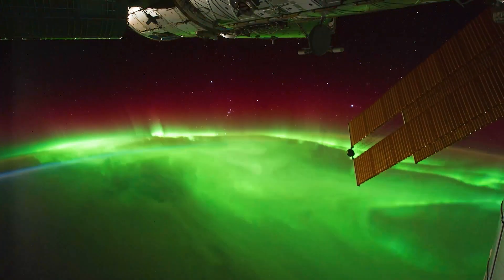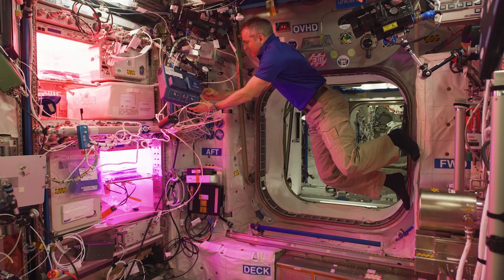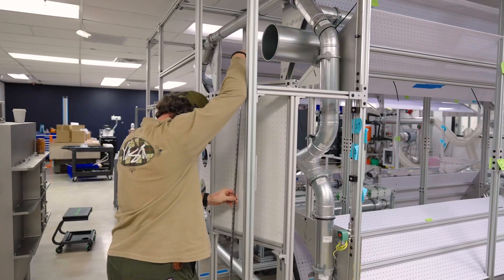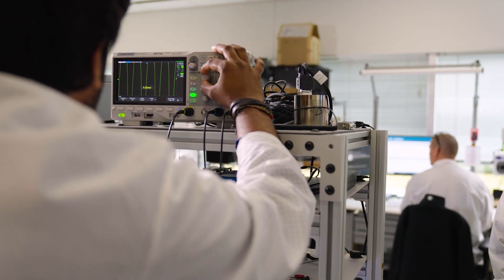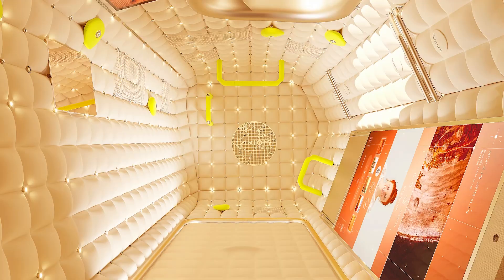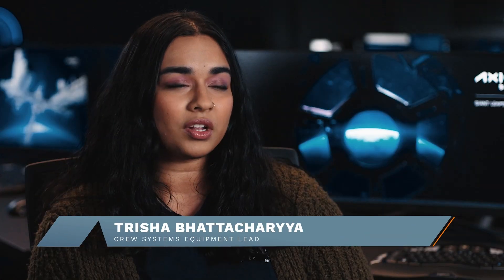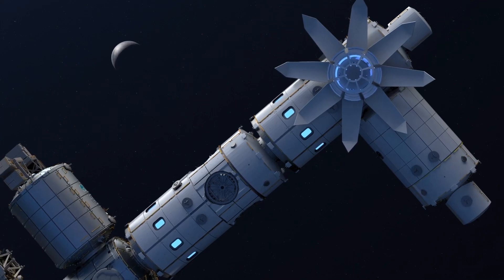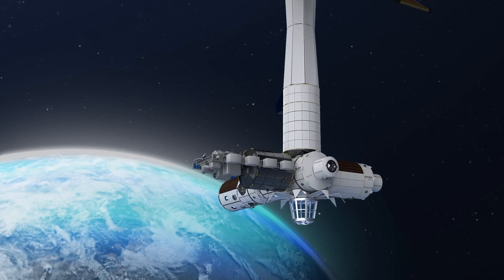Building Axiom Station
Axiom Space is guided by the vision of a thriving home in space that benefits every human, everywhere. The leader in providing space infrastructure as a service, Axiom offers end-to-end missions to the International Space Station today while privately developing its successor – a permanent commercial destination in Earth’s orbit that will sustain human growth off the planet and bring untold benefits back home. More information about Axiom can be found